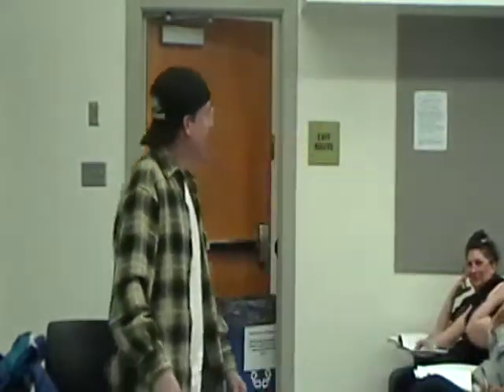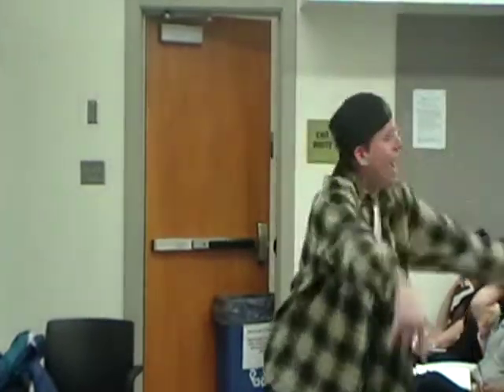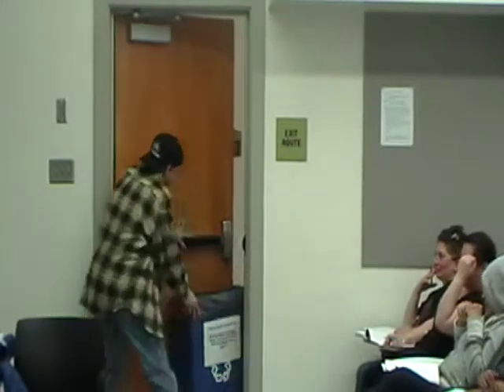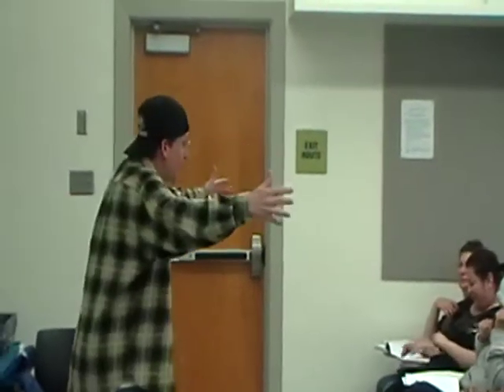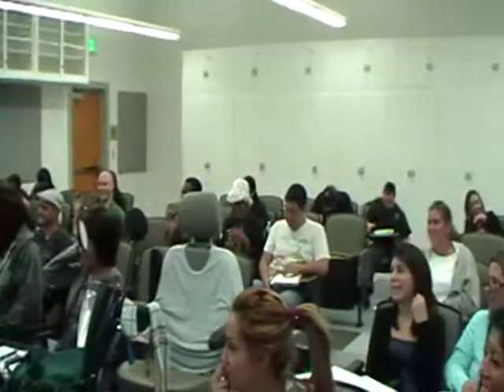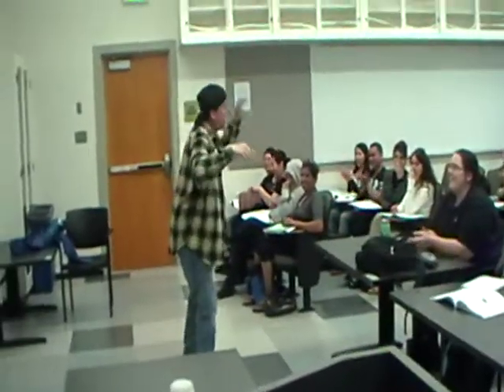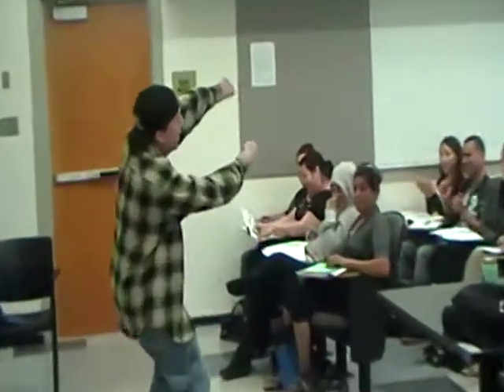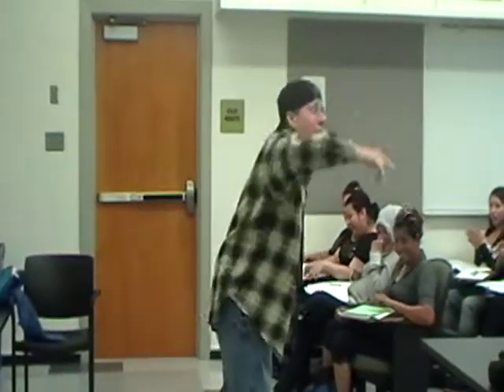Keith's Rap on Fraction Rules